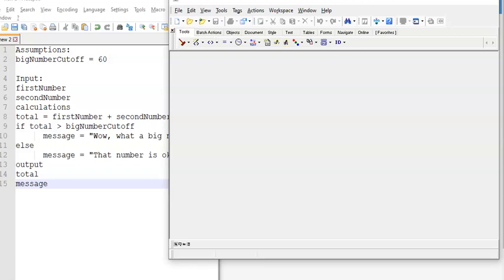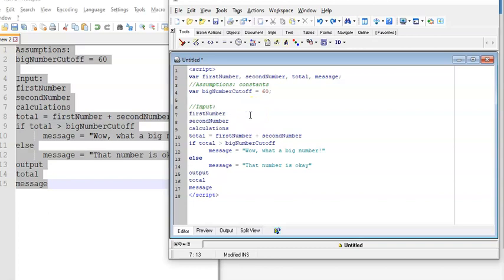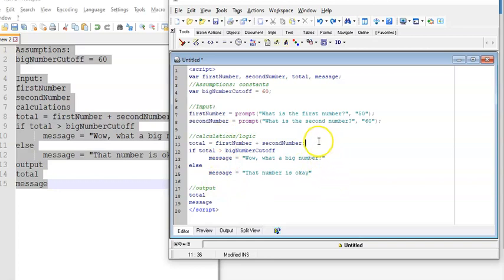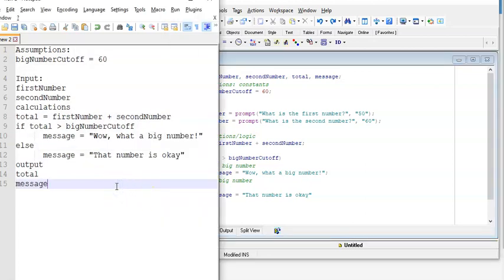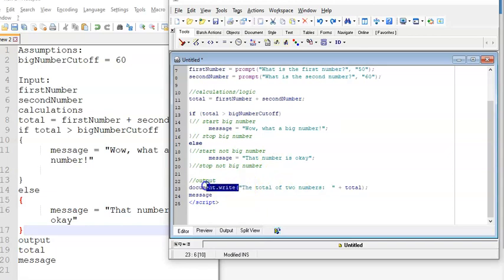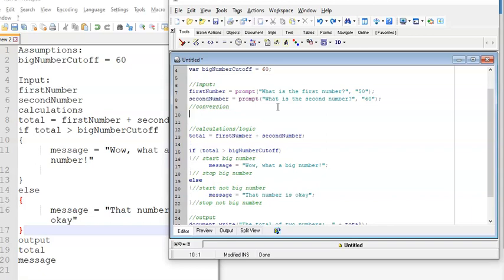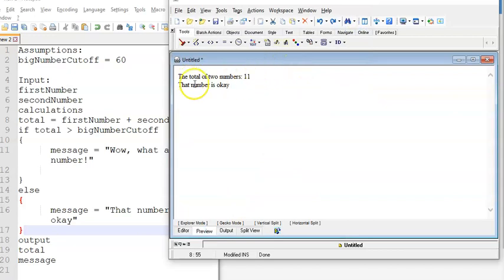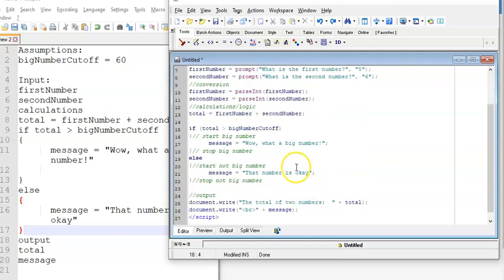lesson4 17 firstDecisionCode